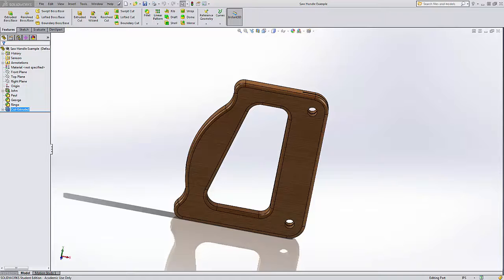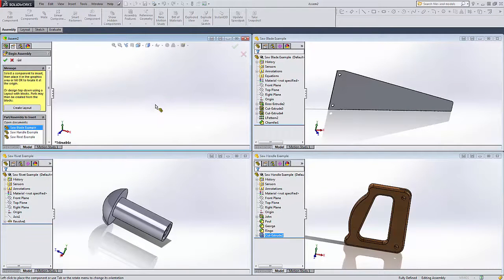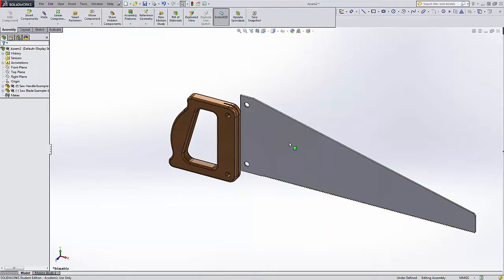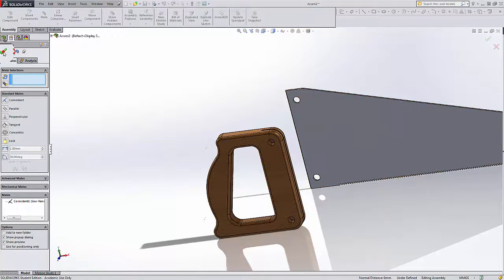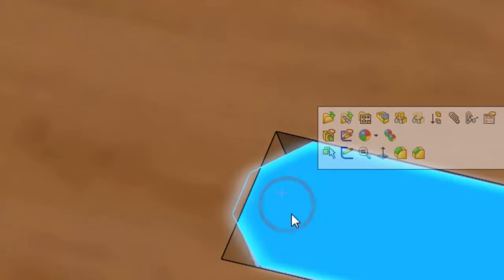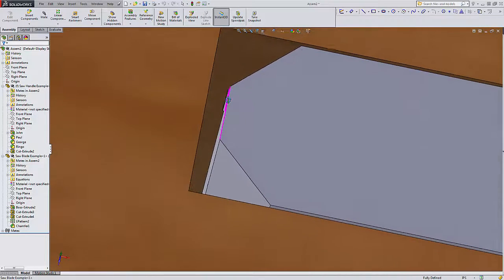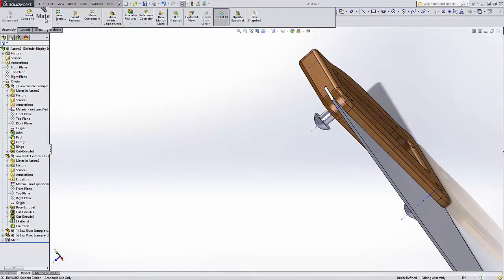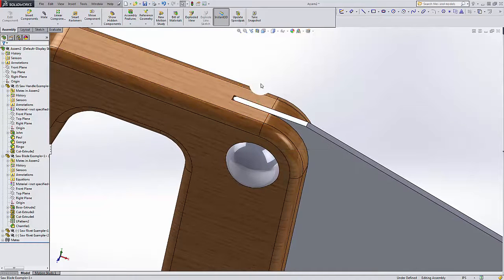Saw Assembly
An introductory solid modeling video using SolidWorks. This shows the assembly of the Saw Handle, Saw Blade, and Saw Rivet. It shows the basic construction of an assembly from the first feature, then how to assemble the second using "Insert Components". A different method is used, dragging a part from one window to the assembly window. Interference is noted and a part is modified, updating in the assembly. Measuring is also touched on, as well as common mistakes.